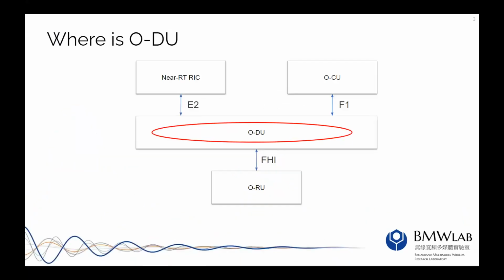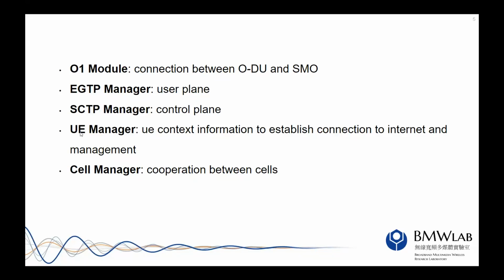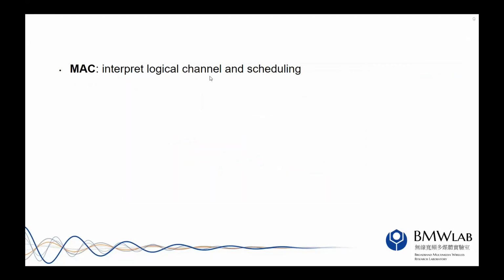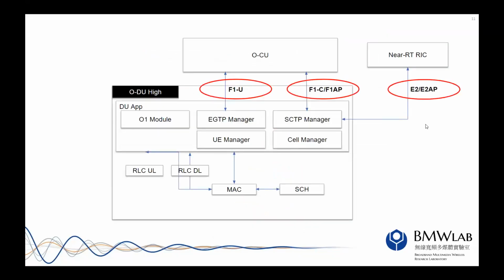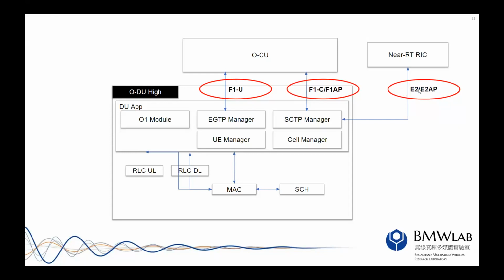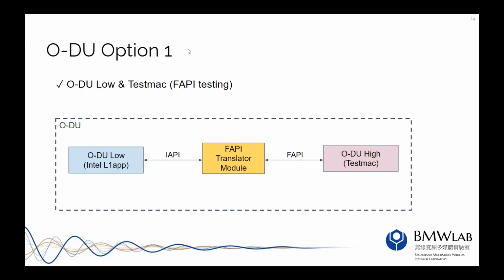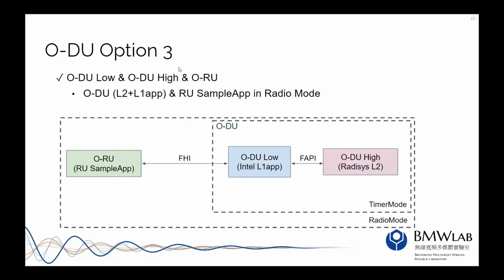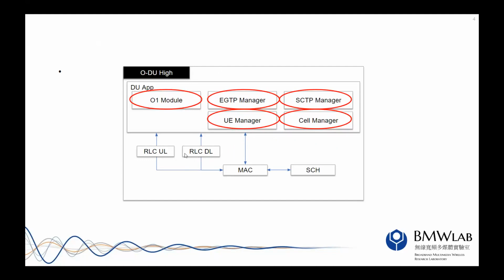[Training course] O-DU Overview